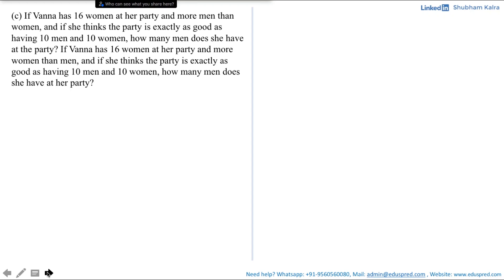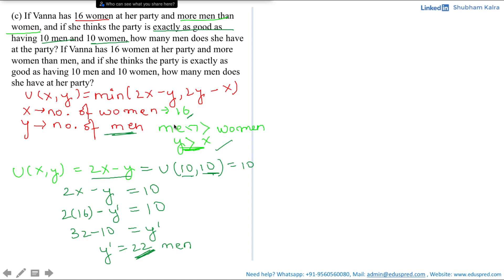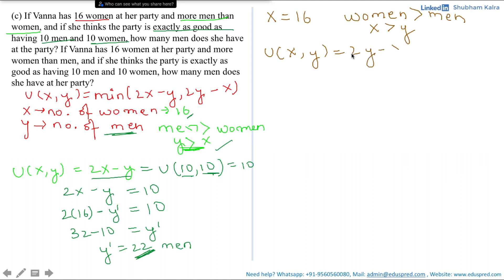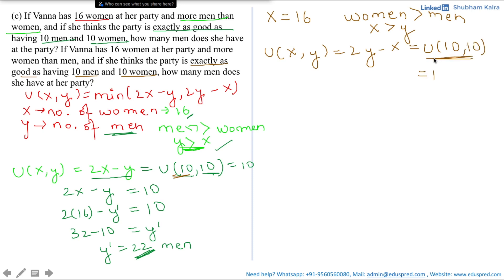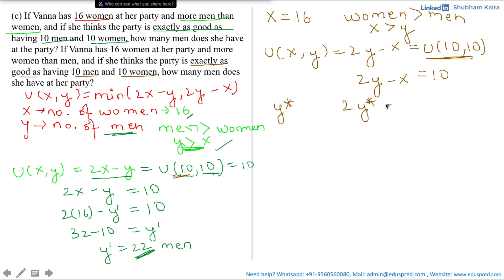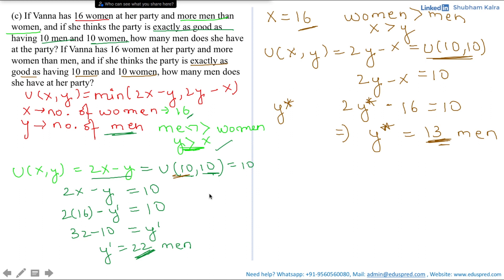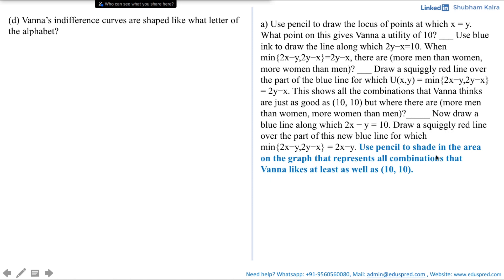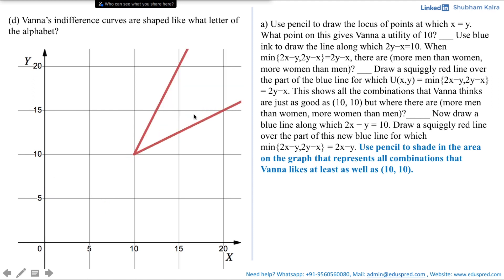Utility Q4.8 - Part 3 (From 'Workouts in Intermediate Microeconomics' by Hal Varian)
Question 4.8: Vanna Boogie likes to have large parties. She also has a strong preference for having exactly as many men as women at her parties. In fact, Vanna’s preferences among parties can be represented by the utility function U (x, y) = min{2x − y, 2y − x} where x is the number of women and y is the number of men at the party. On the graph below, let us try to draw the indifference curve along which Vanna’s utility is 10.

a) Use pencil to draw the locus of points at which x = y. What point on this gives Vanna a utility of 10? Use blue ink to draw the line along which 2y−x=10. When min{2x−y,2y−x}=2y−x, there are (more men than women, more women than men)? Draw a squiggly red line over the part of the blue line for which U(x,y) = min{2x−y,2y−x} = 2y−x. This shows all the combinations that Vanna thinks are just as good as (10, 10) but where there are (more men than women, more women than men)? Now draw a blue line along which 2x − y = 10. Draw a squiggly red line over the part of this new blue line for which min{2x−y,2y−x} = 2x−y. Use pencil to shade in the area on the graph that represents all combinations that Vanna likes at least as well as (10, 10).
(b) Suppose that there are 9 men and 10 women at Vanna’s party. Would Vanna think it was a better party or a worse party if 5 more men came to her party?
(c) If Vanna has 16 women at her party and more men than women, and if she thinks the party is exactly as good as having 10 men and 10 women, how many men does she have at the party? If Vanna has 16 women at her party and more women than men, and if she thinks the party is exactly as good as having 10 men and 10 women, how many men does she have at her party?
(d) Vanna’s indifference curves are shaped like what letter of the alphabet?

0:00 Question 4.8 Part 3
0:01 Part (c)

Some of the courses we have catered to:
EC2020: Elements of Econometrics (London School of Economics - LSE)
EC3301: Econometrics (St Andrews)
ECON W3412: Introduction to Econometrics (Columbia University)
EC2017: Introductory Econometrics (City, University of London)
BEE2031: Econometrics (University of Exeter)
Econometrics: University of Jordan
Econometrics: University of Birmingham
Econometric Analysis: Newcastle University
BEE2006: Statistics and Econometrics (University of Exeter)
MT2504: Combinatorics and Probability (St. Andrews)
ECON103: Quantitative Methods for Economics (Lancaster University)
MT2508: Statistical Inference (St. Andrews)
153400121: Quantitative Methods for Economists (SOAS, University of London)
EC3301: Statistics and Econometrics (University of St.Andrews)
UN 1201: Statistics and Probability (Columbia University)
Introduction to Statistics: Queenmary University
Microeconomics: University of Kent
6012B0453Y: Econometrics (University of Amsterdam)